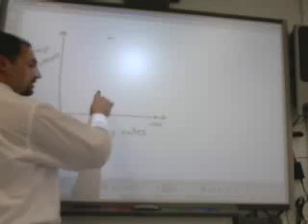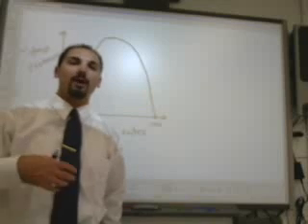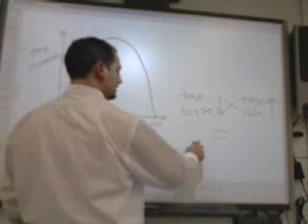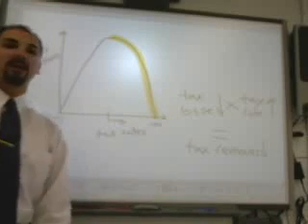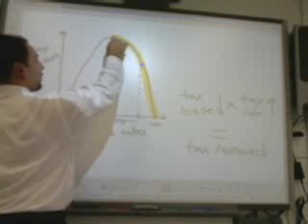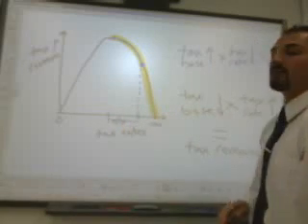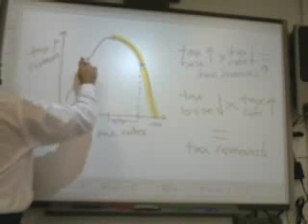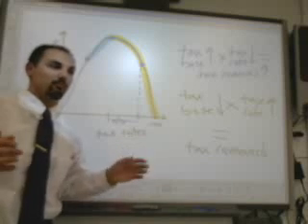The Laffer Curve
AP Economics Review Laffer Curve